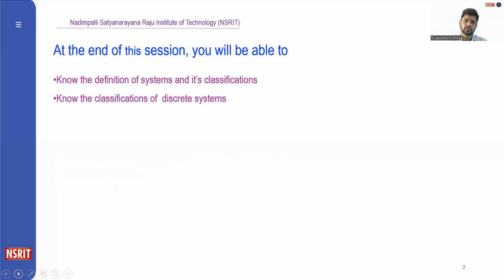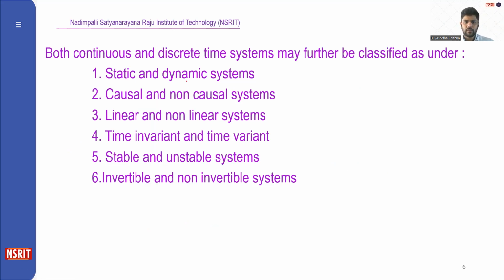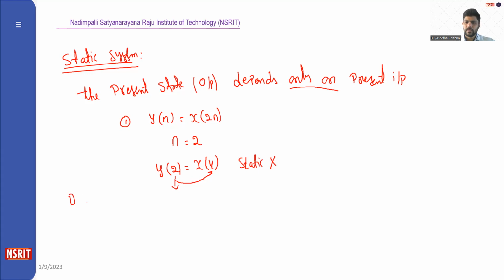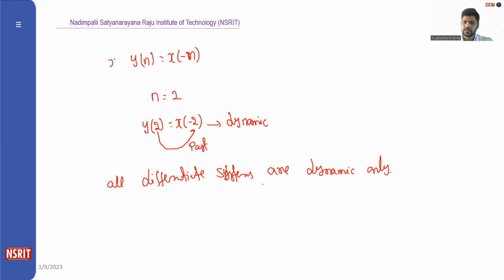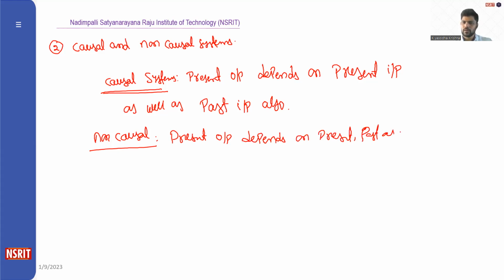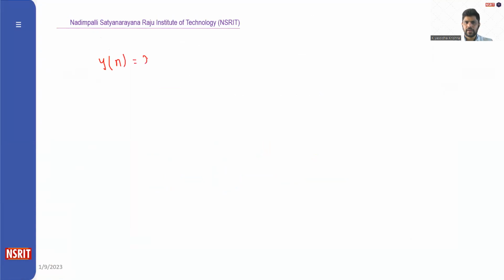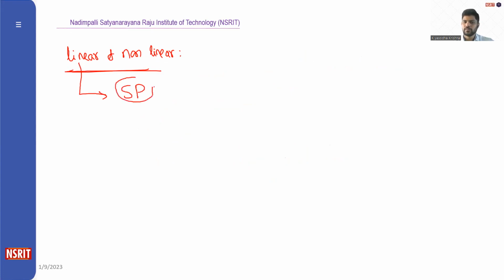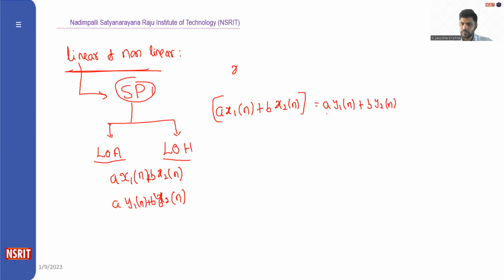Classification of Systems